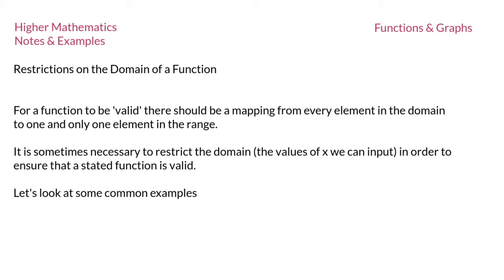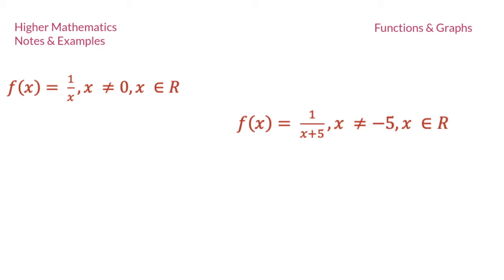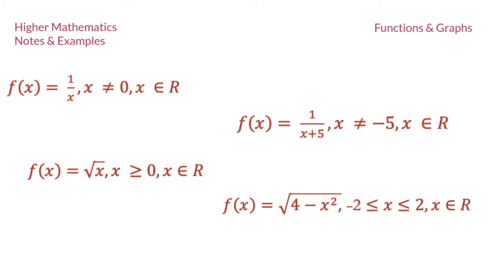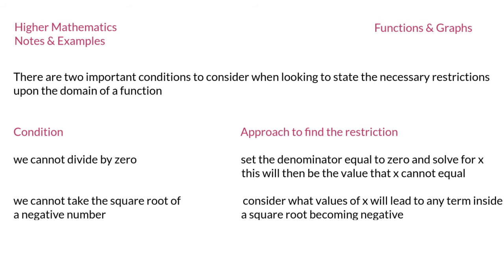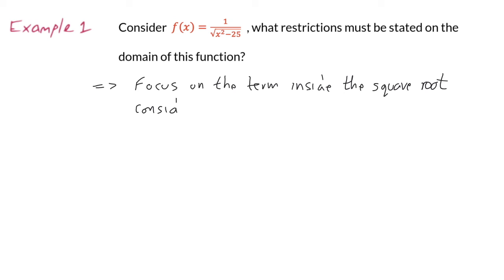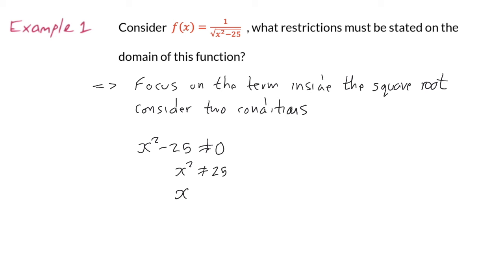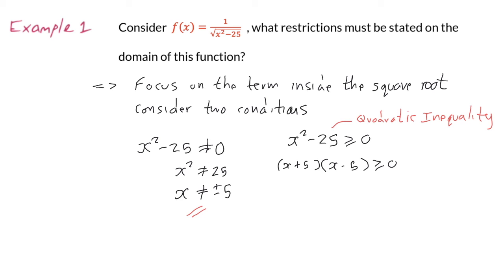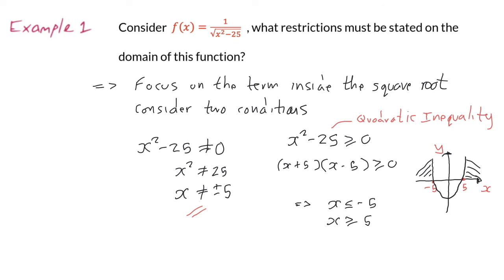Higher Mathematics - Functions & Graphs Lesson 2 - Restrictions on the Domain of a Function